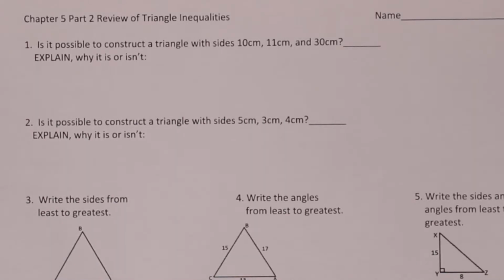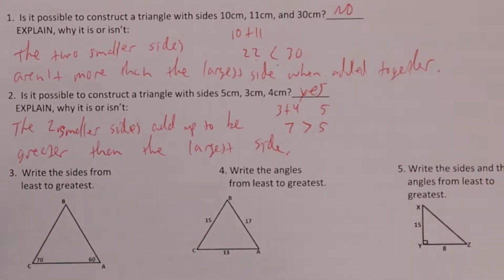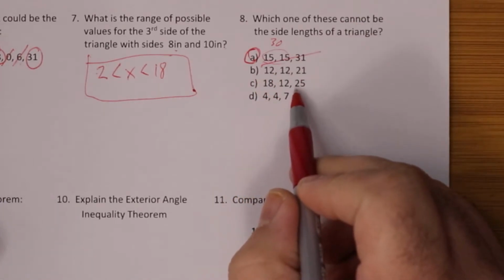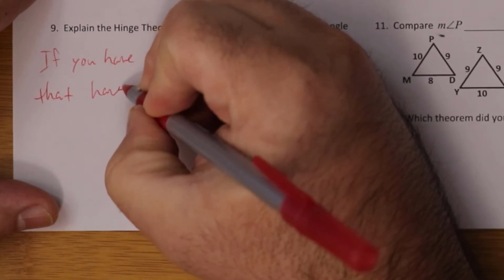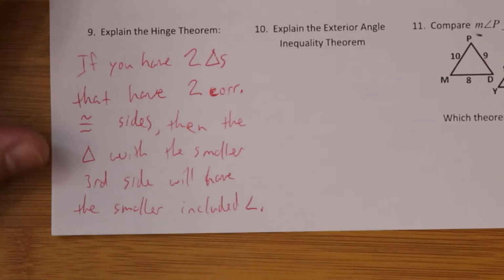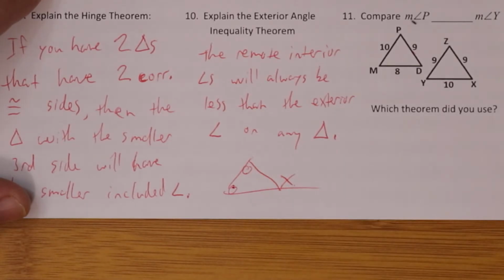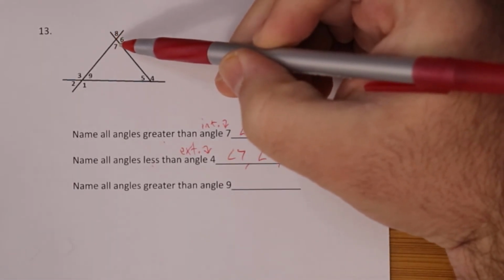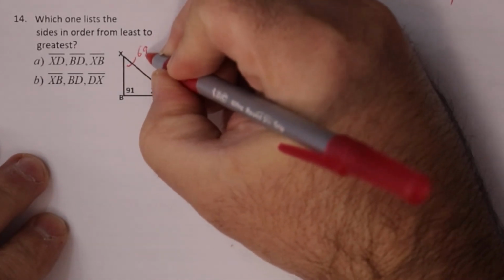Geometry Chapter 5 Part 2 Review Corrections